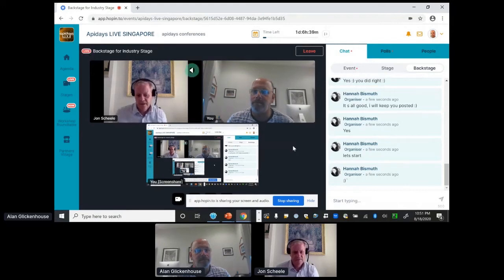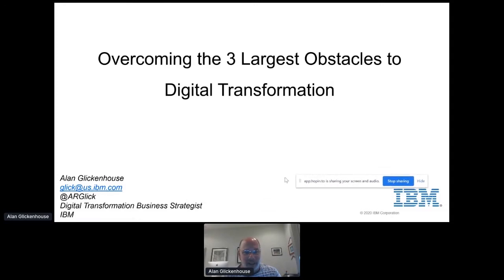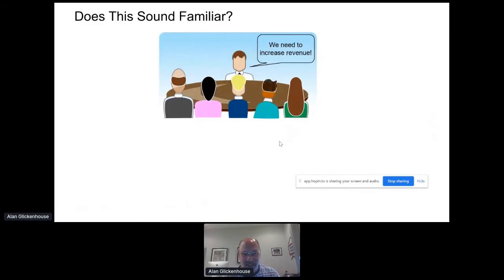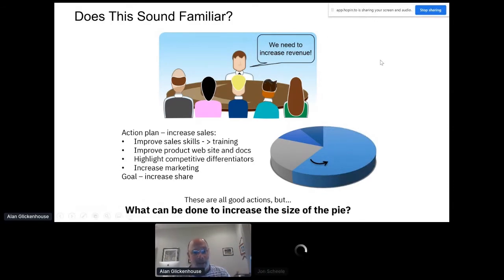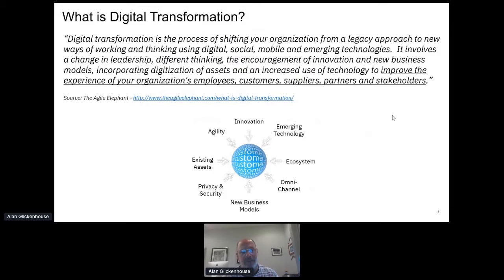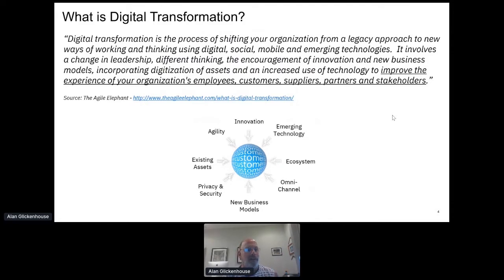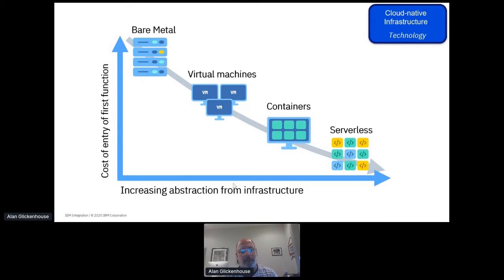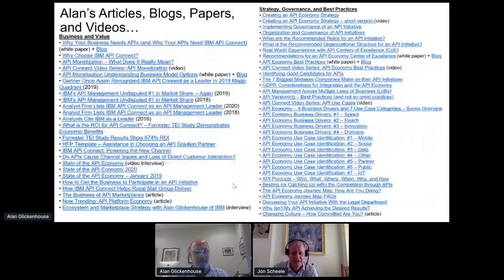Apidays LIVE Singapore 2020 - Overcoming the 3 largest obstacles to Digital Transformation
Overcoming the 3 largest obstacles to Digital Transformation
Alan Glickenhouse, API Business Strategist, IBM